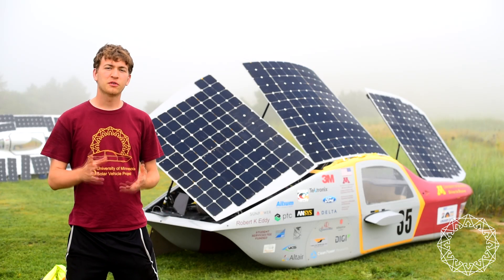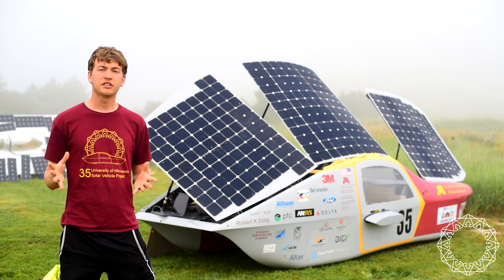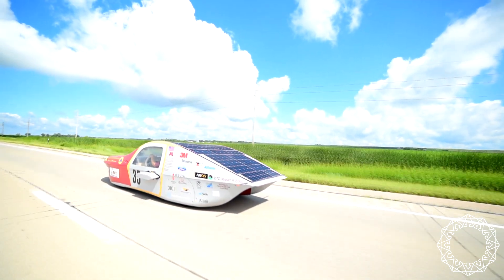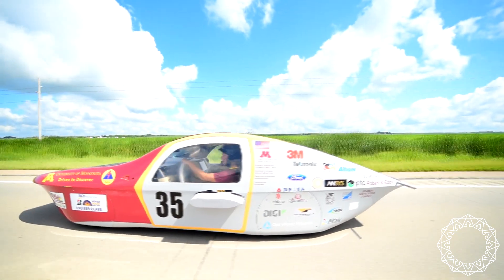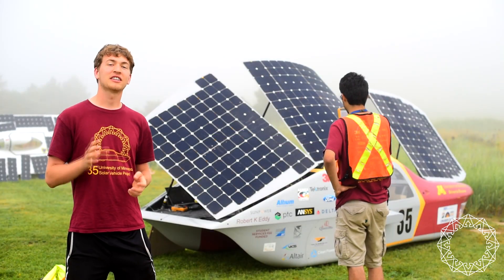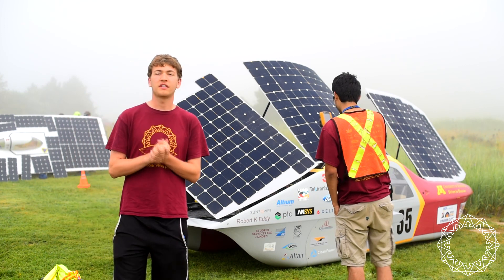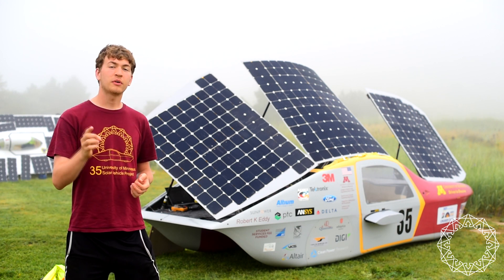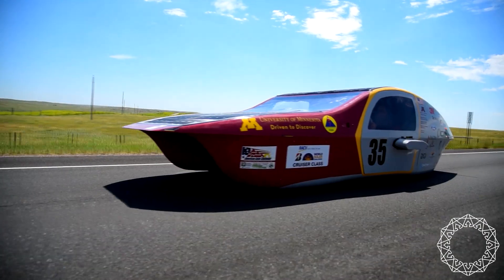ASC 2018: Stage 1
Help support our team by donating to our crowd fundraiser at: crowdfund.umn.edu/umnsvp.

Filmed and edited for the University of Minnesota Solar Vehicle Project by Ryan Berglund, 2018